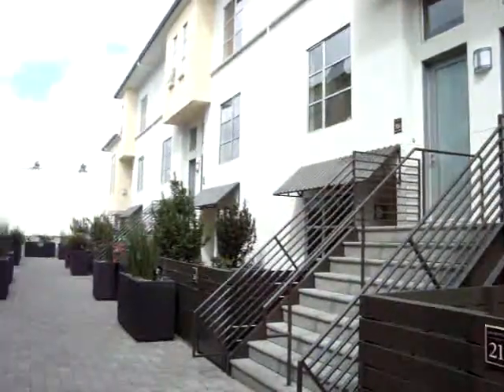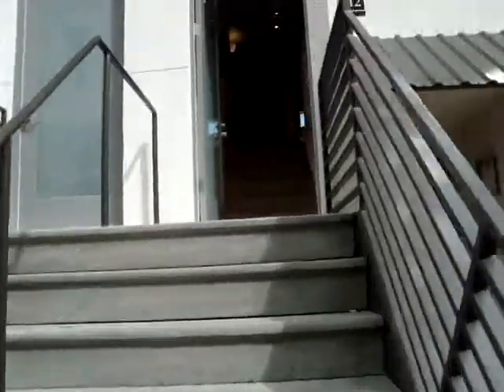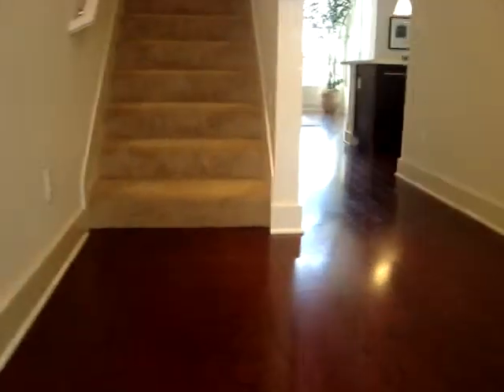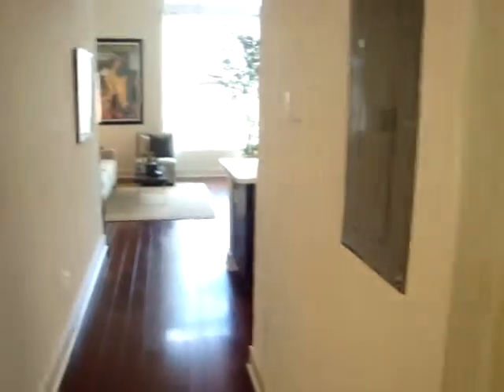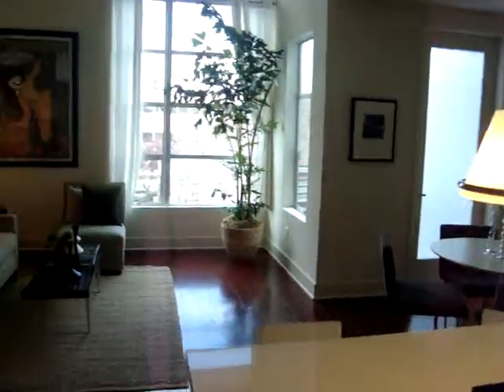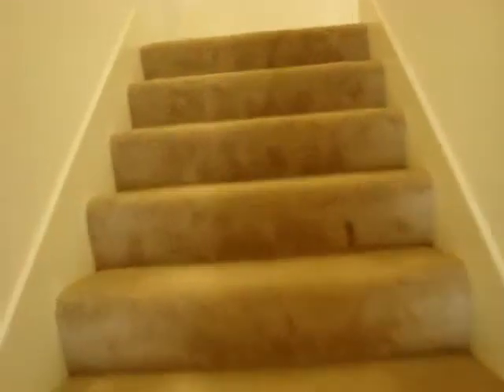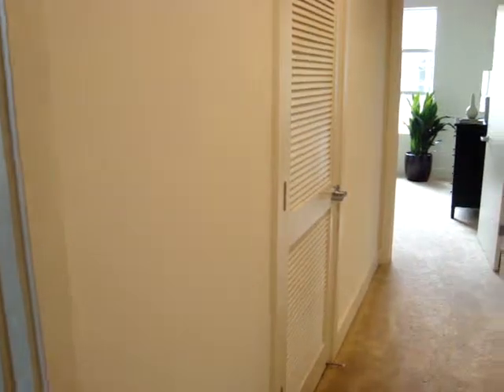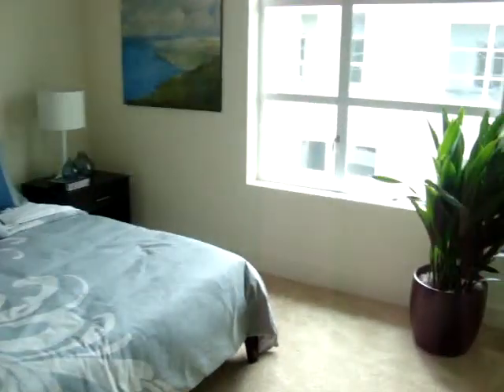My New Home at One East in San Jose!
This is a tour of my brand new home I purchased at One East in Downtown San Jose.  I think my new home is absolutely fabulous and wanted to share a tour of my new place with everyone!  I am so proud to have purchased my very own home...yeah!!  My neighbors at One East are so cool and I have nothing but great things to say about this sweet little community.  It is perfect for me, I can walk right downtown whenever I feel like it...although I must admit I hardly want to leave my SUPER CUTE new home! Check it out!!